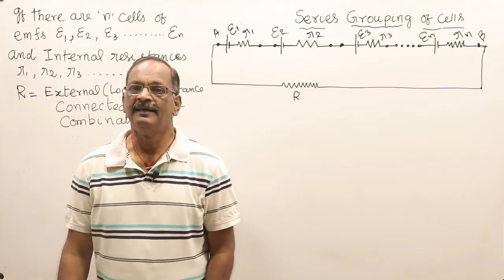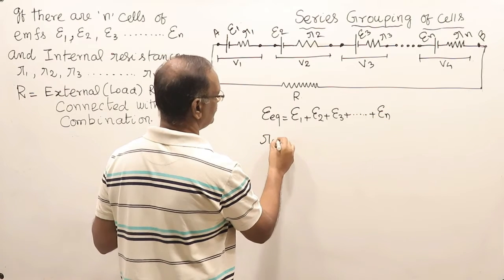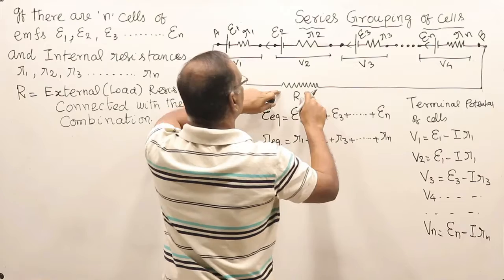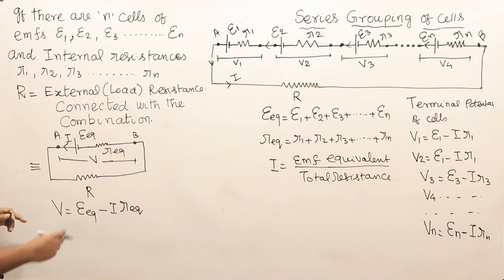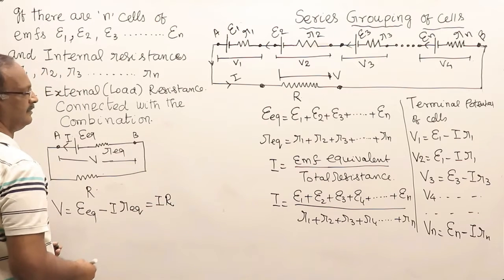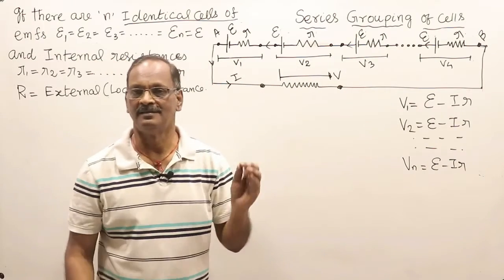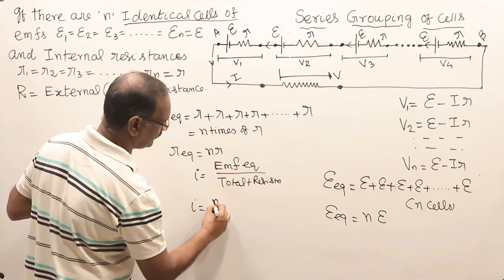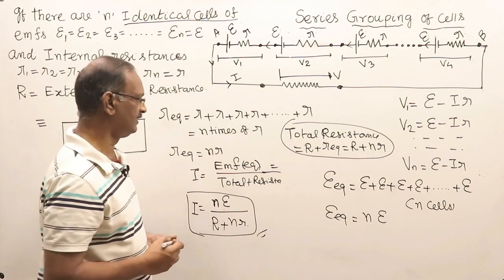10 SERIES GROUPING OF CELLS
Current Electricity:  Series combination of cells.